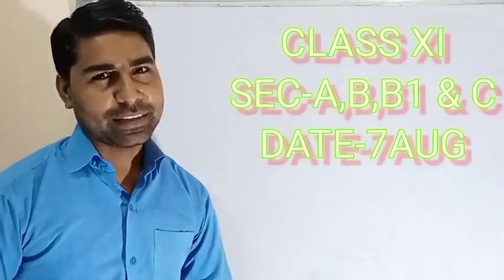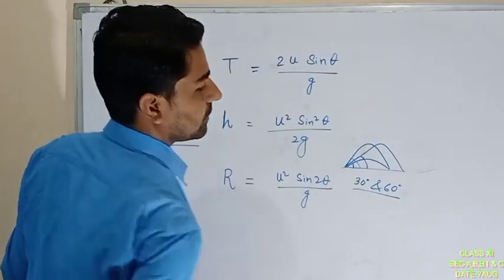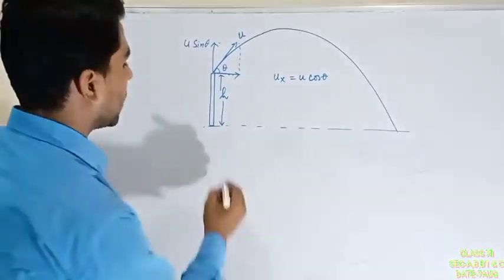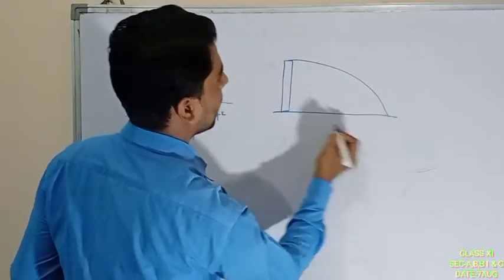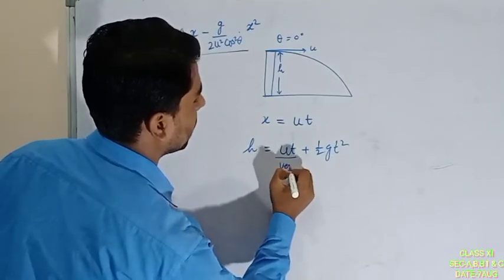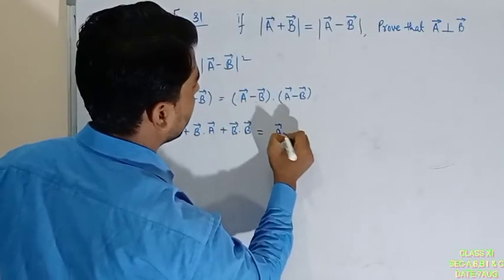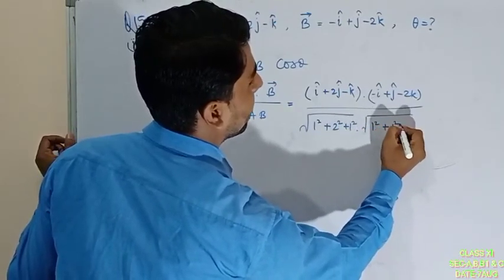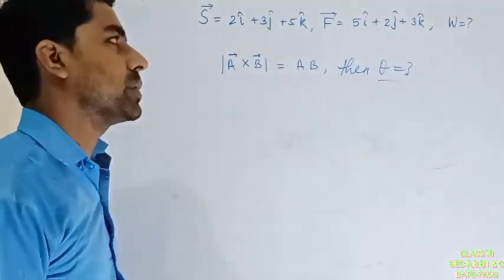PROJECTIONS FROM A HEIGHT, PROJECTED AT SOME ANGLE AND HORIZONTALLY, NUMERICALS